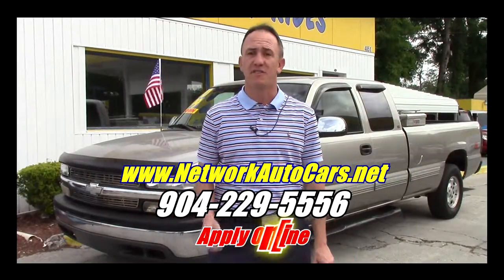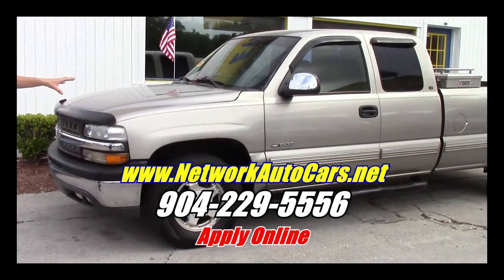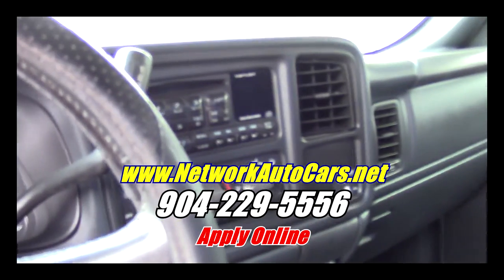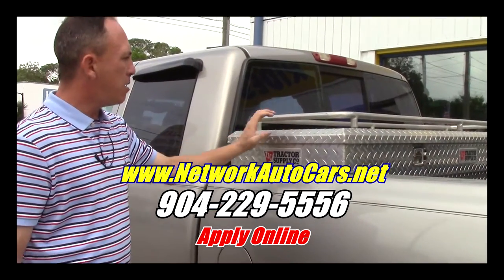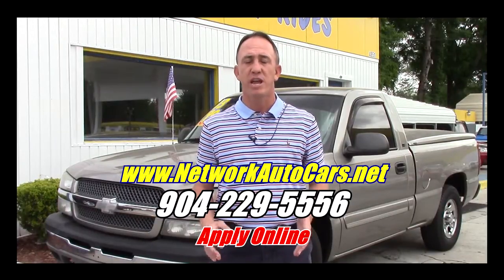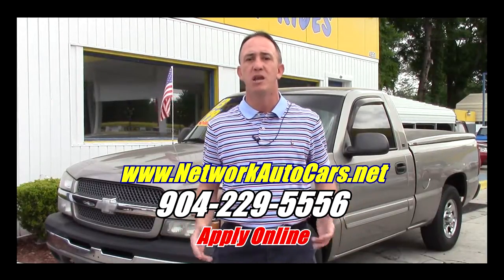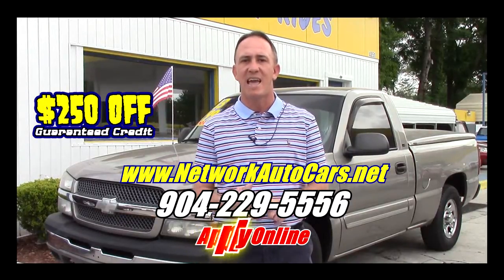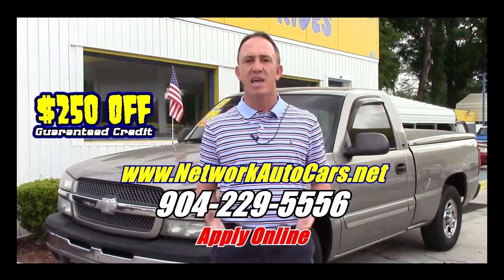2000 Chevy Silverado